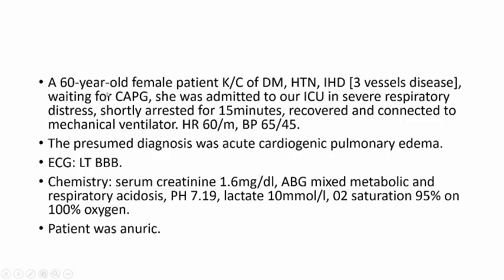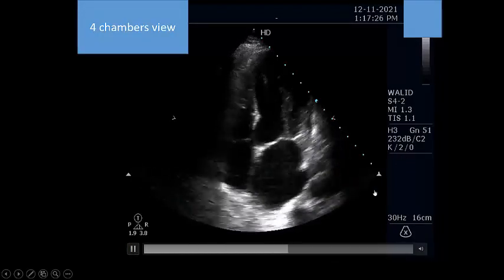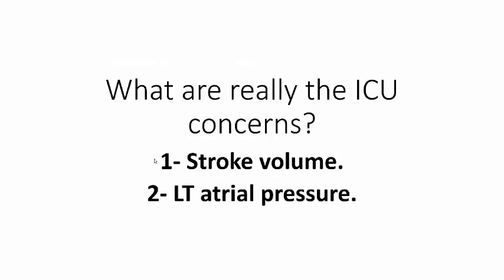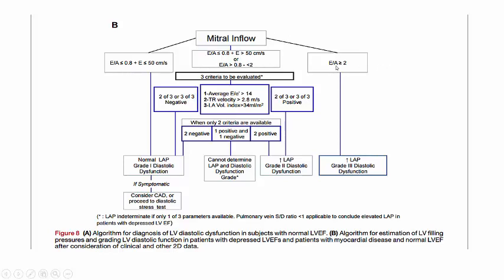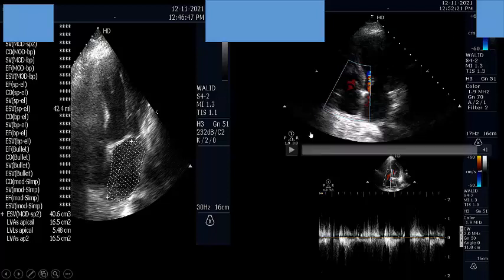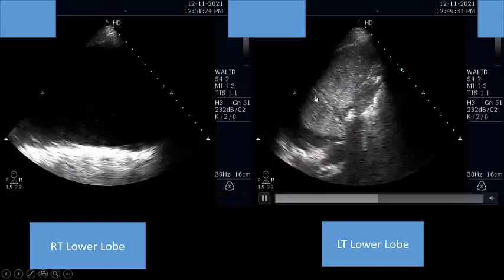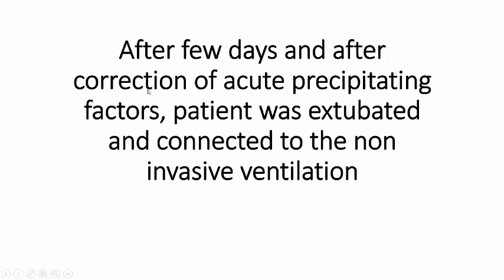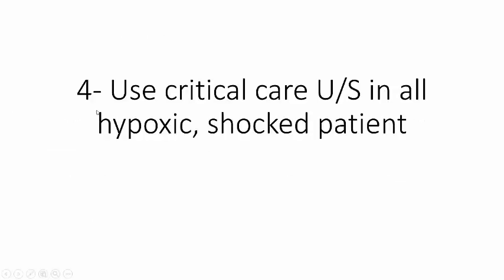Very important facts you need to know during management of critically ill patient by U/S.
You will learn in this project a step by step approach  in management of complicated critically ill patient with shock and acute respiratory failure by critical care Echocardiography.
you will know how to reach the diagnosis in a simple logic way and you will see the great value of CCE in providing the proper management in a proper time.